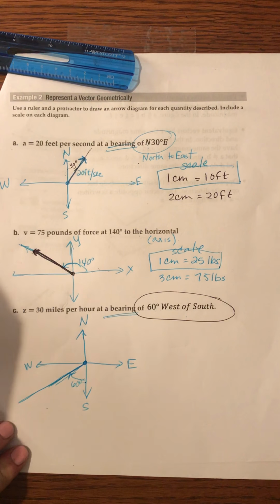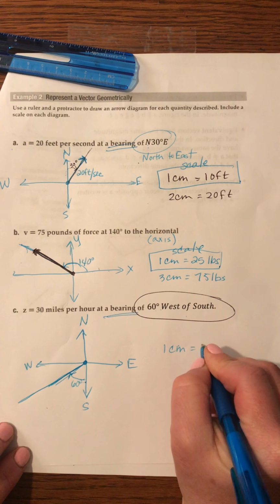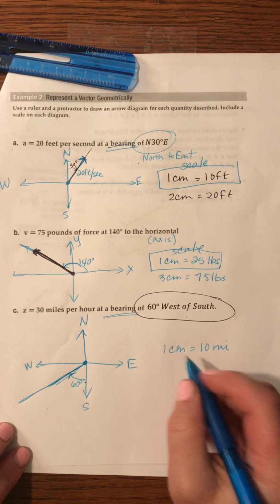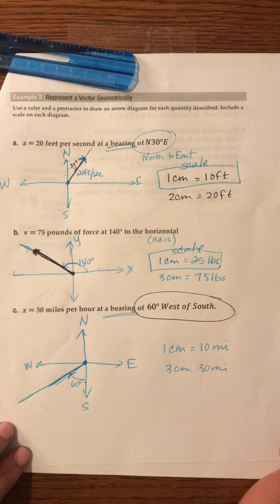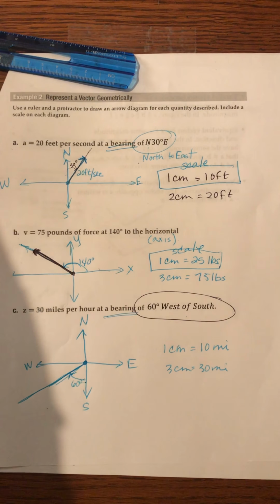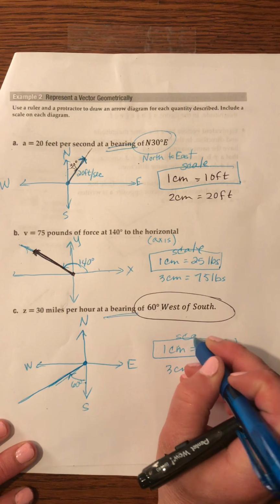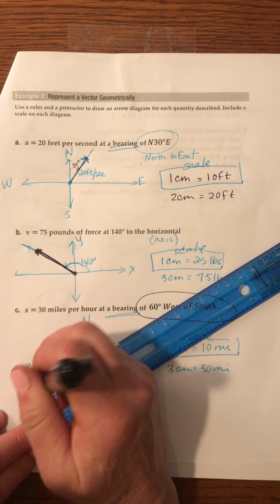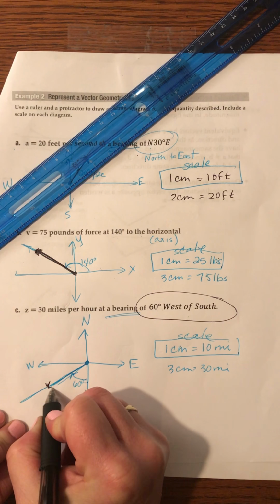Bradfield— HP Lesson 8.1 Notes(1)